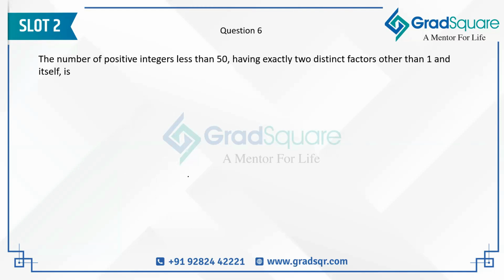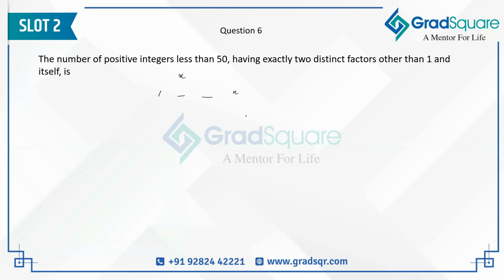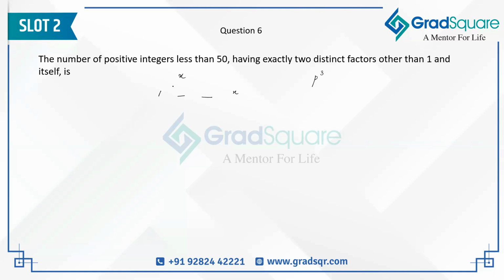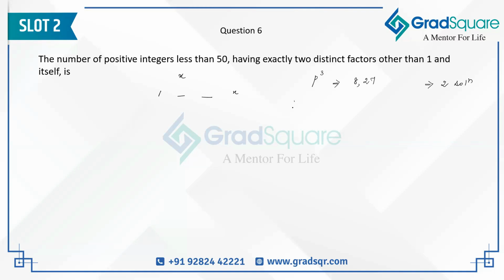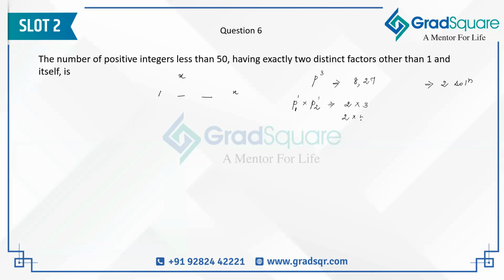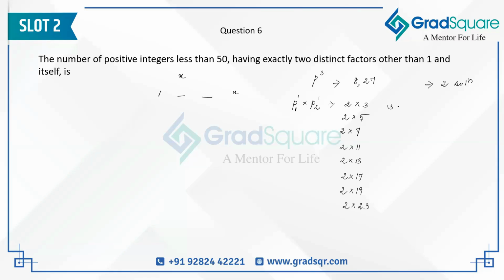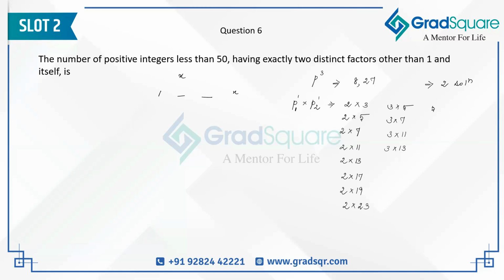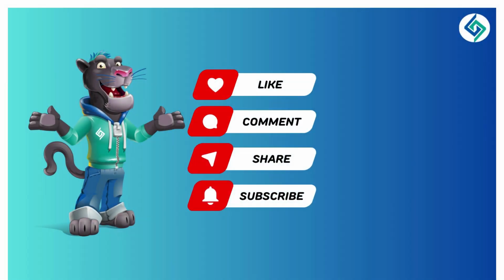CAT 2023 - QA Slot 2 - Question 6 (Number System) by GradSquare Mentor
The number of positive integers less than 50, having exactly two distinct factors other than 1 and itself, is